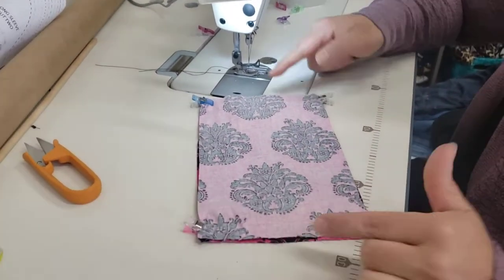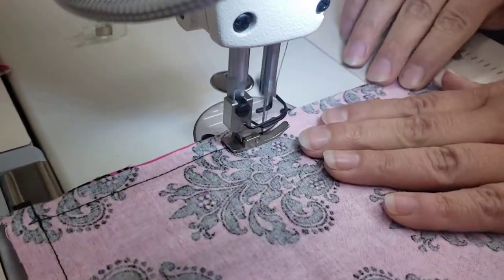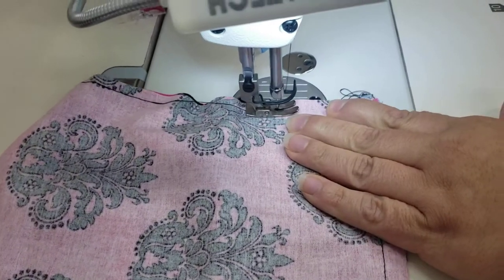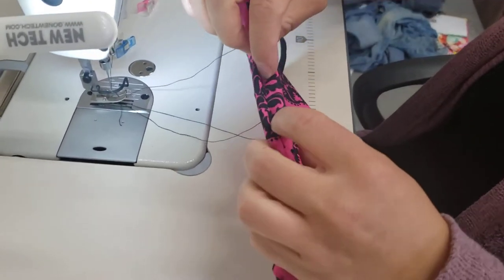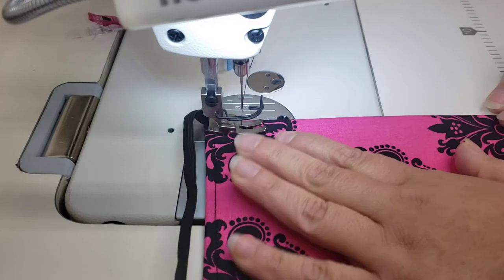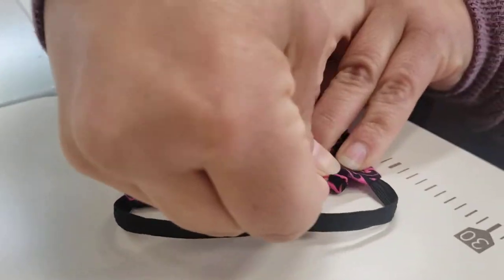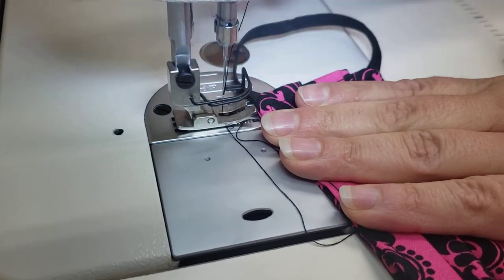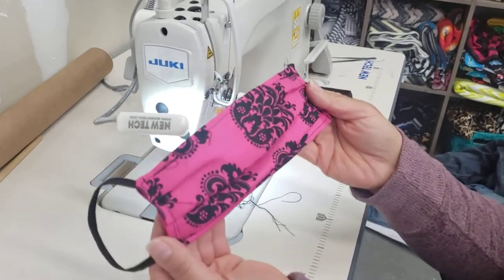DIY Fabric Face Mask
This is a quick tutorial on how to make a Fabric Face Mask. DIY Fabric Face Mask for anyone that has a sewing machine or that can sew free hand. It is not 100% protection, but it is more than nothing. Please do your part and protect yourself and you loved ones. The CDC is desperate for Masks. If you can use this video to help, that would amazing!!

Adult Masks 2 pieces 9"x6"
Kids Masks 2 pieces 7.5"x5"